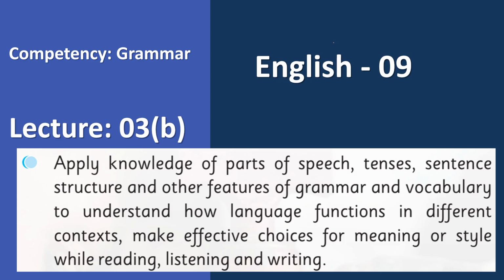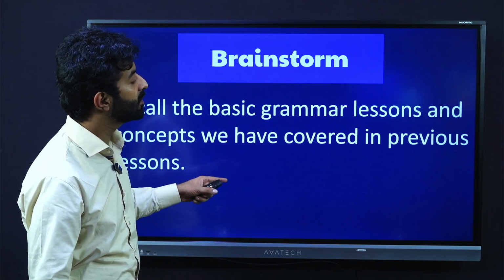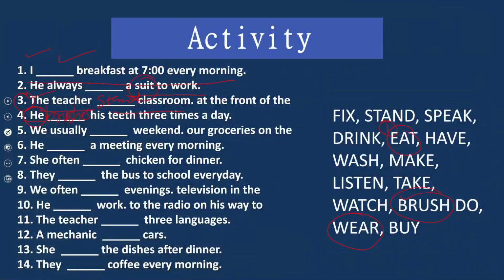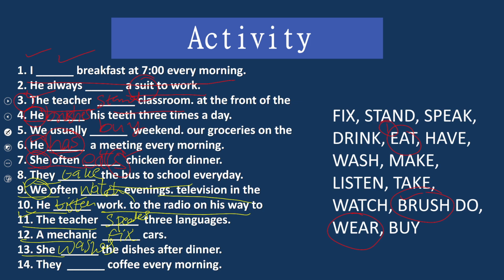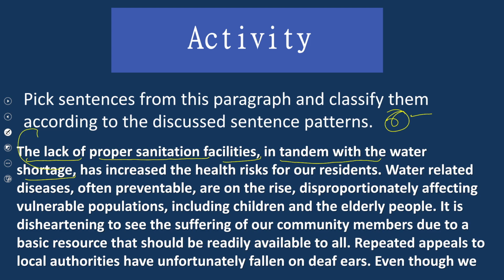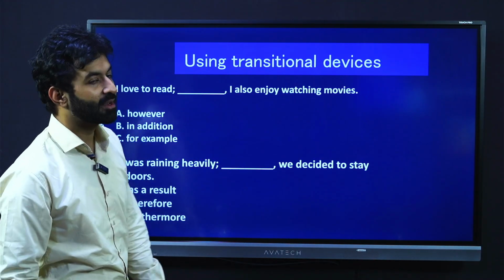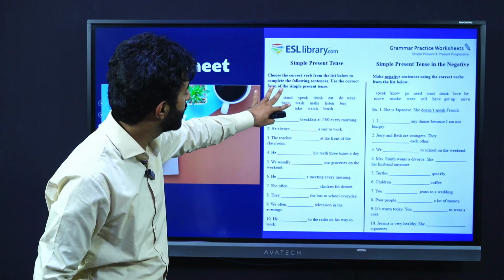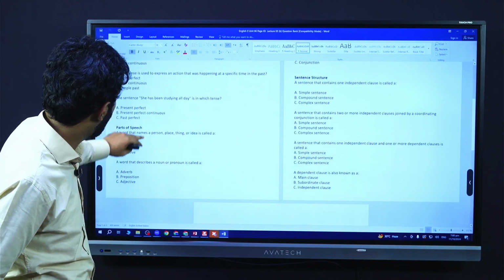English 9 Unit 06 Revision (Parts of Speech, Sentence Structure, Tenses) Lecture 03 b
Revision (Parts of Speech, Sentence Structure, Tenses)